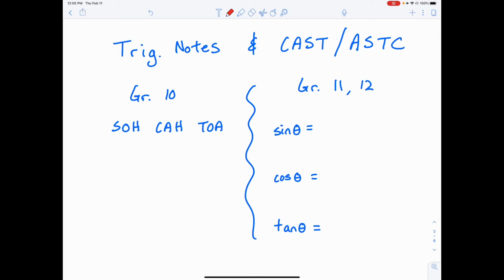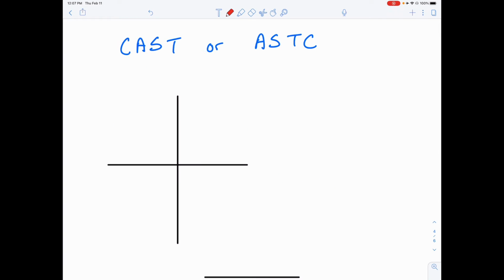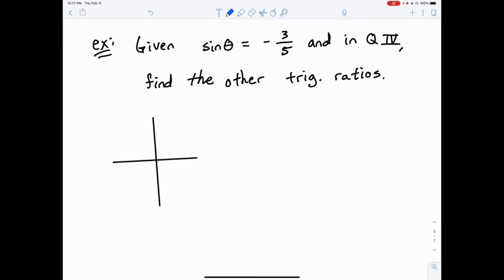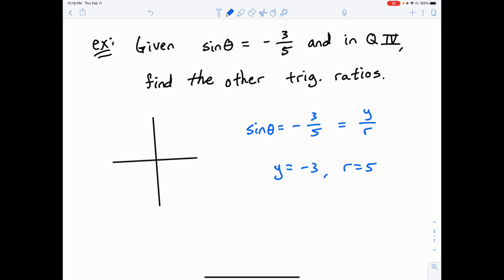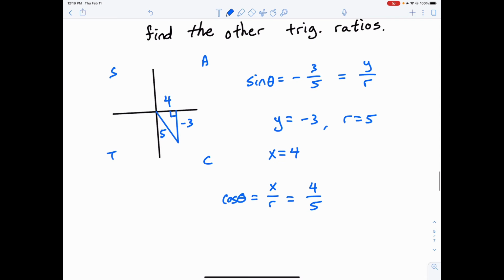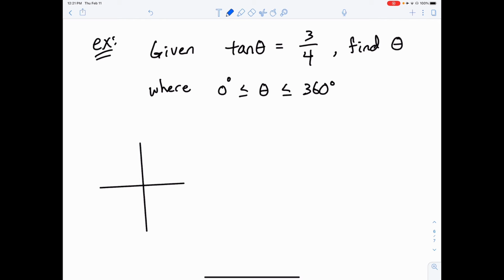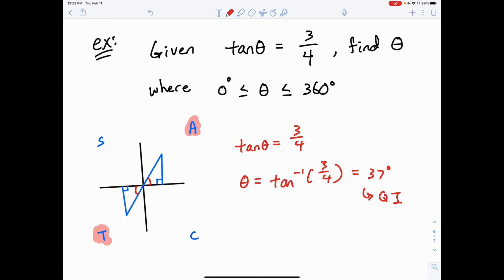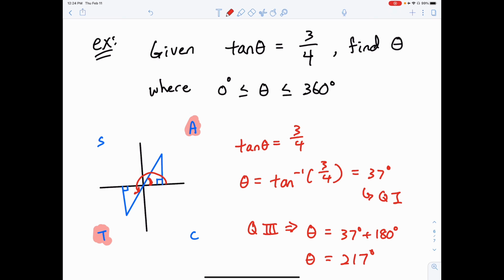How To Use CAST (ASTC) In Trigonometry | Tutorial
How do you use CAST/ASTC to find the angle? How many answers are you supposed to get? What are the trigonometric ratios? How do you use the reference angle to find all solutions? This video will explain how to use this important concept for trigonometry. Enjoy.

Chapters:
00:00 Intro
01:07 How to use CAST/ASTC
02:34 Example 1
05:10 Example 2